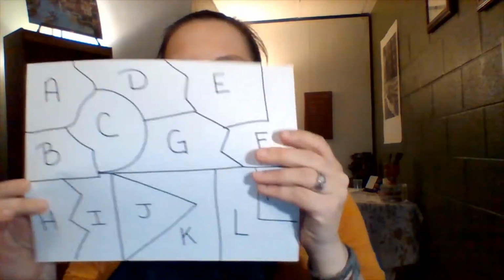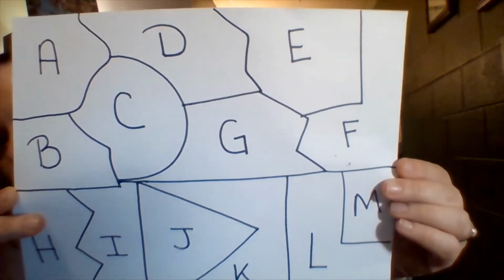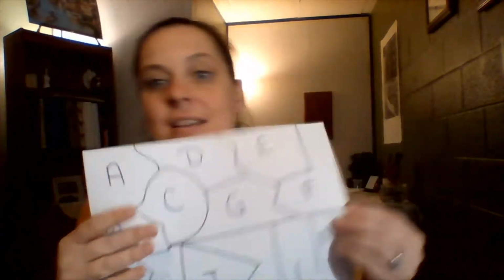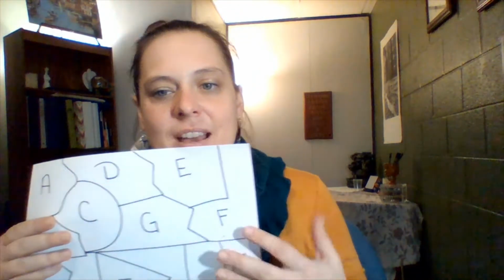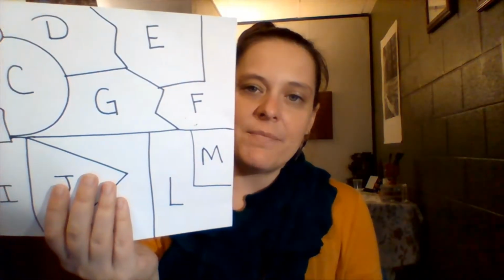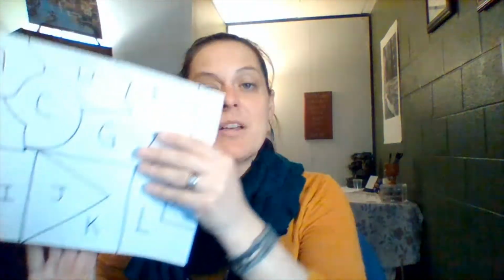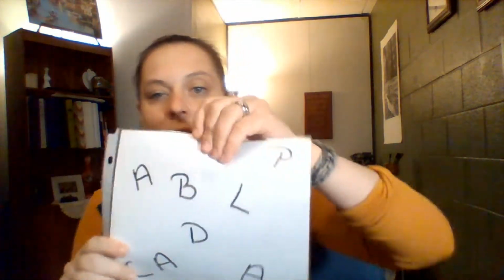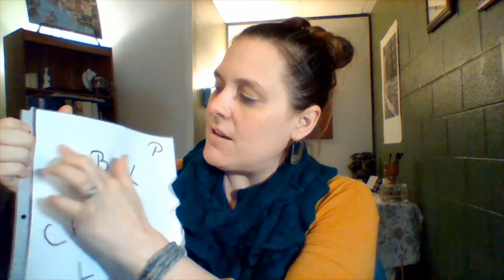Letter Recognition Ideas